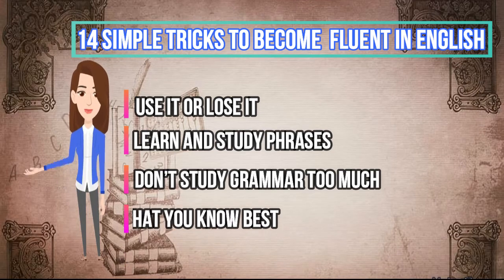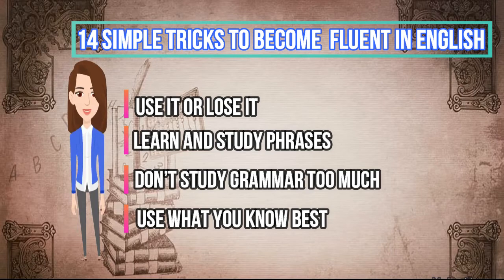Speak English Fluently | Speak English like a Professional | 14 Steps to Speak English Confidently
I’m going to teach you 14 simple tricks that you can use to become a fluent English speaker. These techniques have worked for many of my students and if you do what I tell you in this video, I guarantee that you will become more fluent in English.

We are here to guide you beyond the classroom, and help you live and learn and SPEAK English in a professional way. In this channel I will provide you Free English lessons on grammar, vocabulary, pronunciation, accent, conversation skills, writing skills and more.